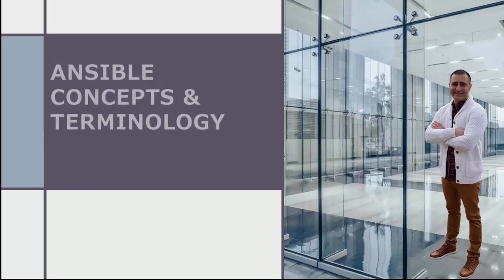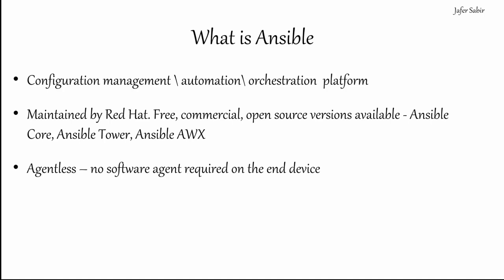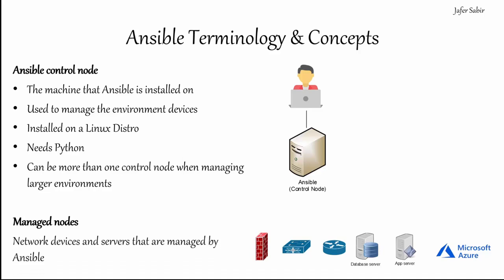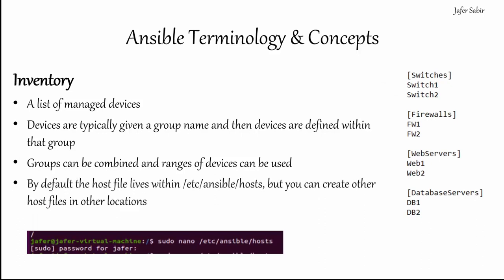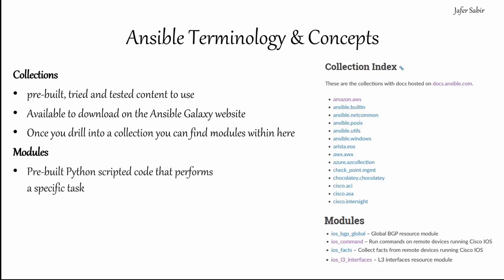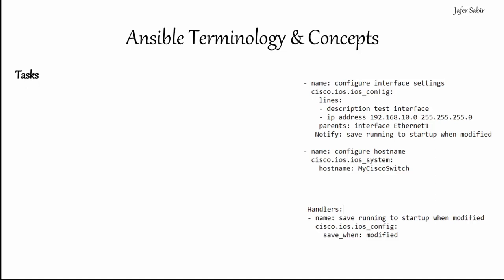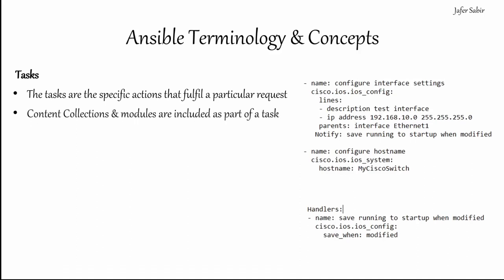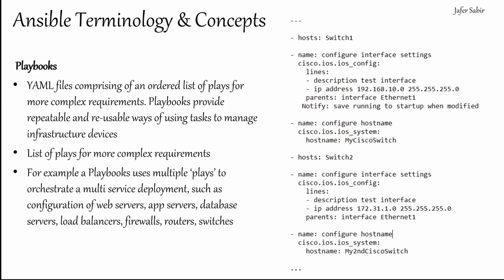Introduction to Ansible - Terminology and Concepts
This video provides a detailed overview of Ansible, and running your infrastructure using code, covering the following areas:

00:00 Overview to Ansible
04:20 Ansible Control Node
05:05 Ansible Managed Nodes
05:43 Ansible Inventory File
08:07 Ansible Content Collections
09:25 Ansible Modules
11:24 Ansible Tasks
13:49 Ansible Handlers
15:16 Ansible Plays
16:55 Ansible Playbook
19:33 Ansible Ninja2 Template, Facts,Variables, Conditions, Loops, Become, Ansible Vault, Ansible Task Debugger, Ansible Tags